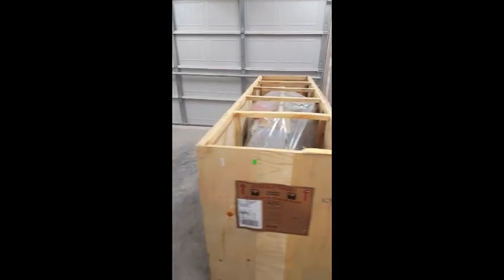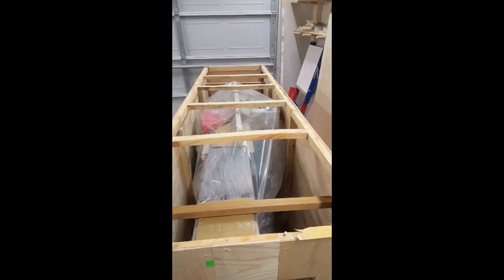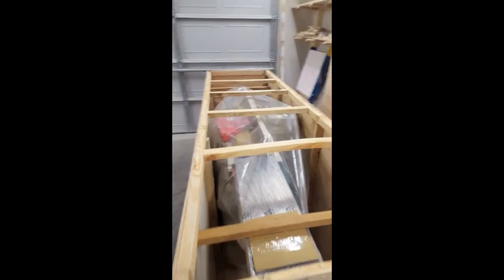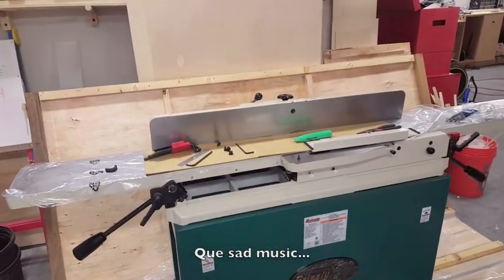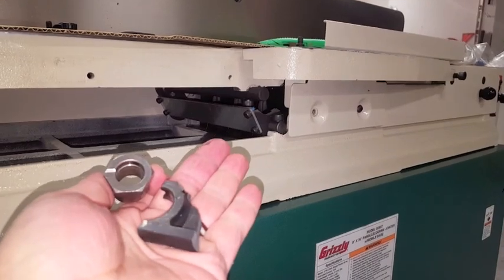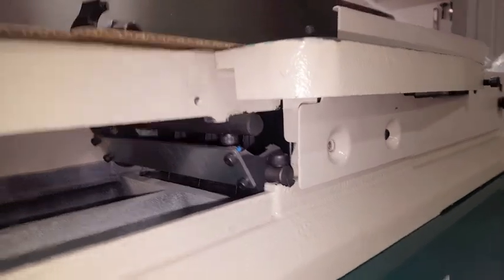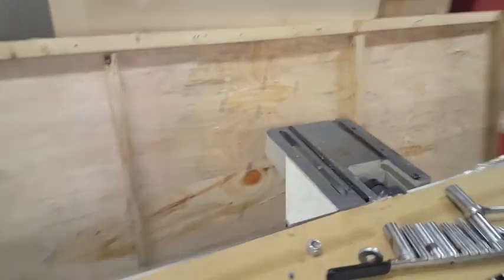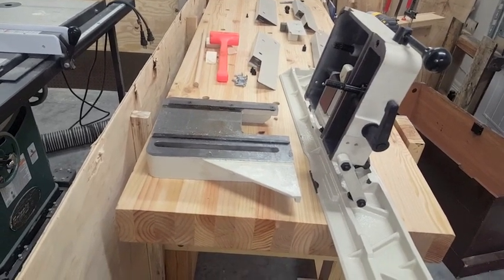Grizzly G0857 Unboxing Part 1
This was originally supposed to be an unboxing and set-up video, but after finding some significant damage, I will show you what to look for and follow up with additional videos.